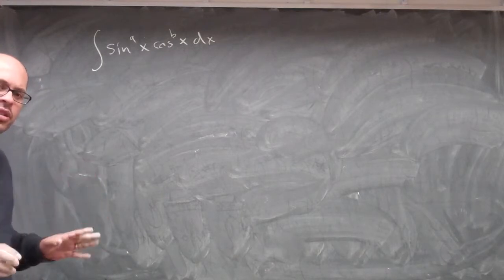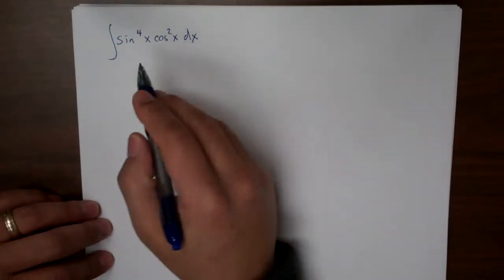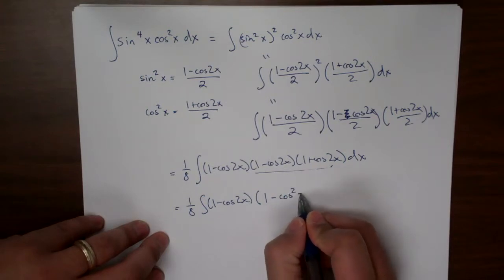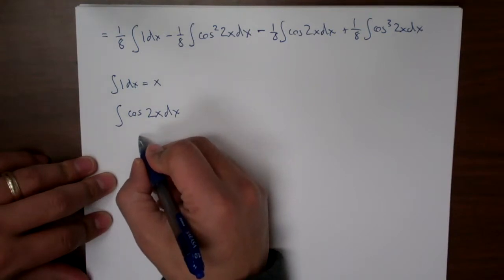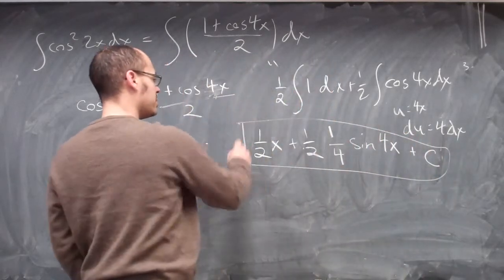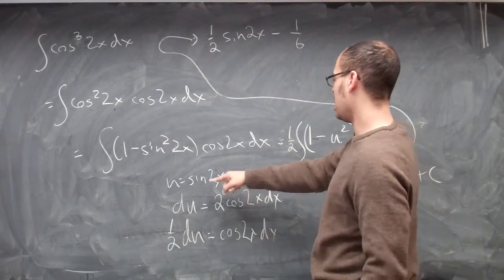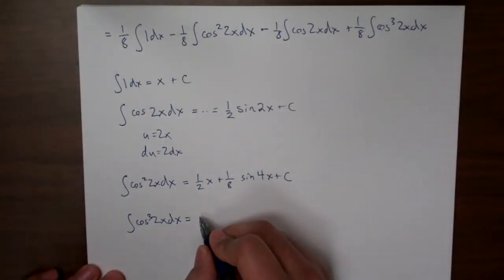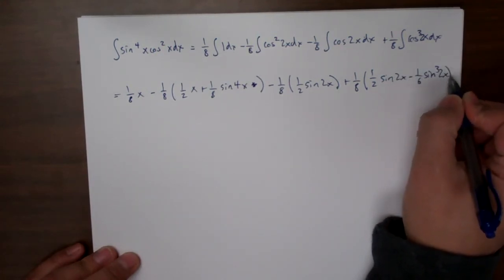powers of sines and cosines II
powers of sines and cosines